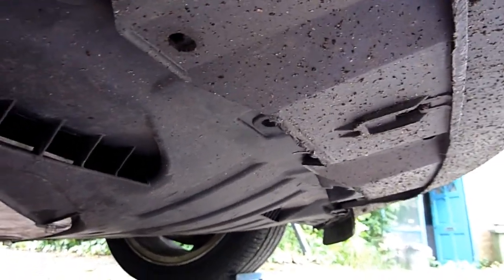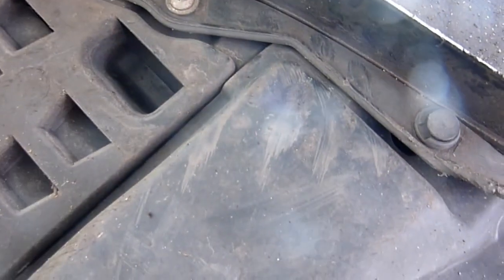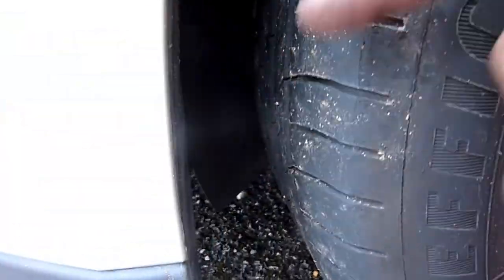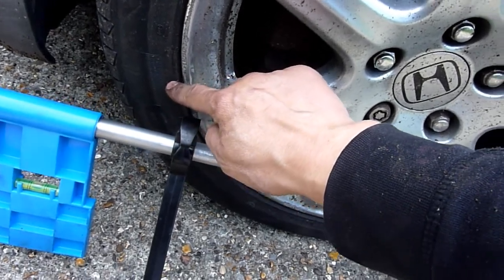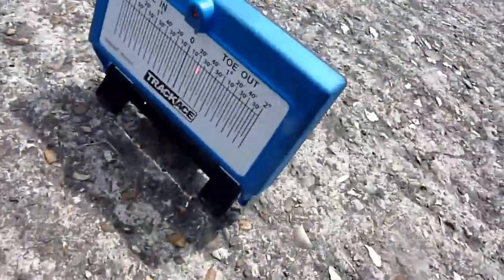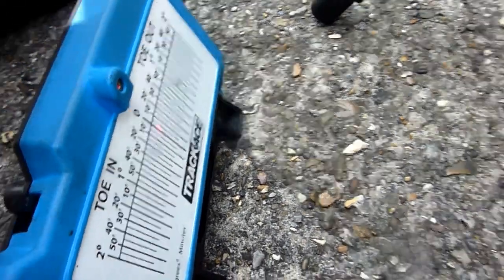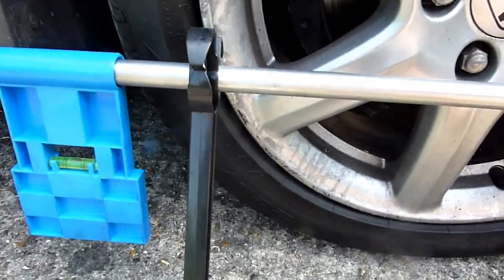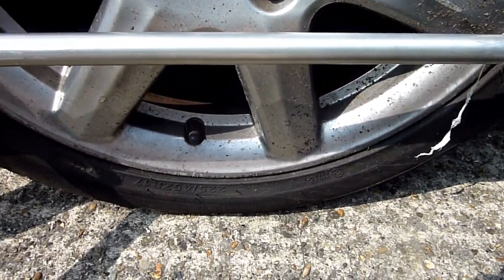How to do Laser Wheel Alignments on Modern Lower Profile Cars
Modern cars are lower to the ground. They also have lots of things blocking the lasers when laser alignment tools are used. In this video I'll be showing a couple of methods to get around these problems. The tool I'm using is called a Track Ace device.